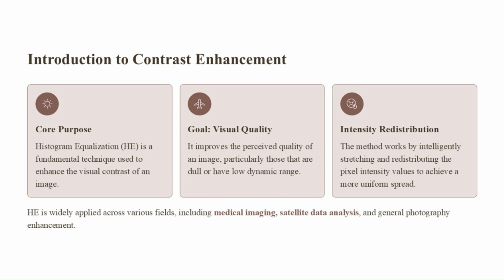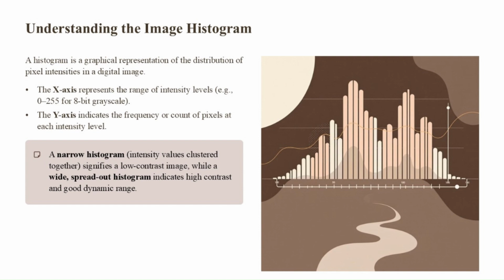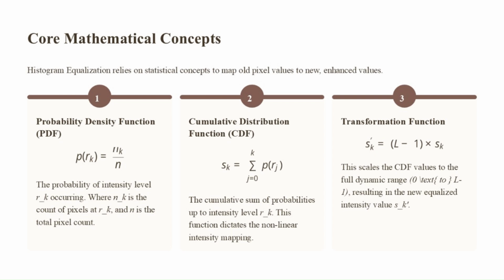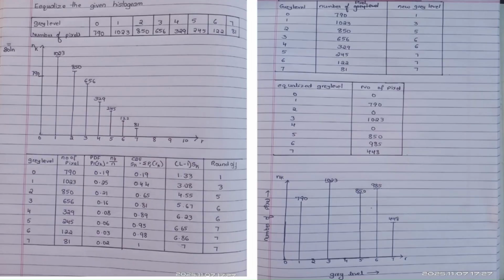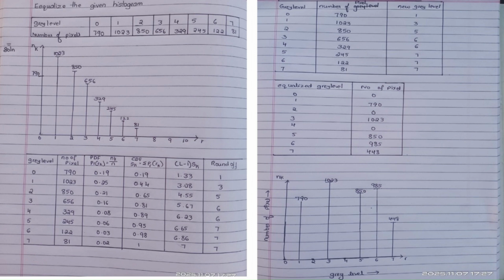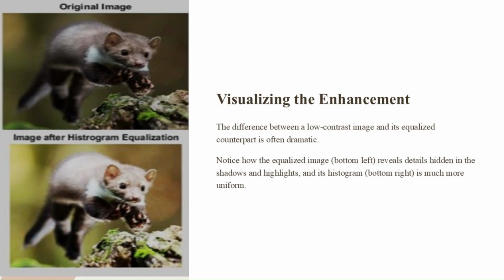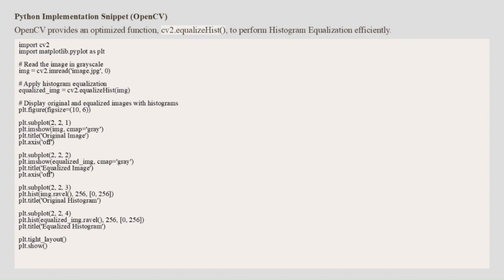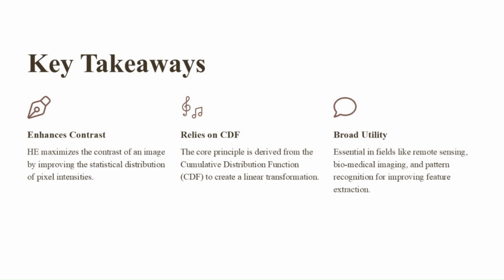Histogram Equalization for Image Enhancement | Manual Calculation | Python Code & Explanation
This video explains and demonstrates the concept of Histogram Equalization, one of the most important techniques in Digital Image Processing (DIP) used to enhance image contrast.

The presentation includes:

Introduction to Histogram Equalization

Explanation of Histogram, PDF, and CDF

Manual problem-solving example to demonstrate how equalized intensity values are calculated step by step

Mathematical concepts

Python Implementation using OpenCV

Results and comparison of original vs equalized histograms

Final Conclusion and Applications

This video shows both the theoretical and practical aspects of histogram equalization.

Prepared by:
Anvitha
Divyashri
k. Anujnya shenoy
Nagashruthi